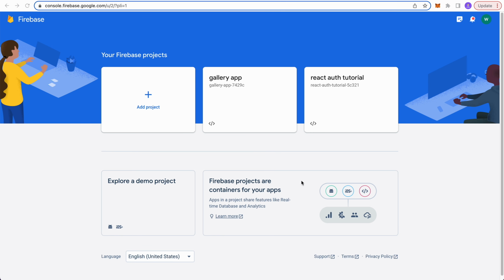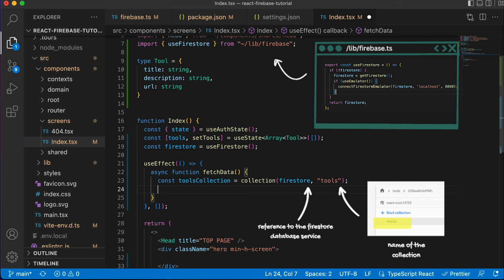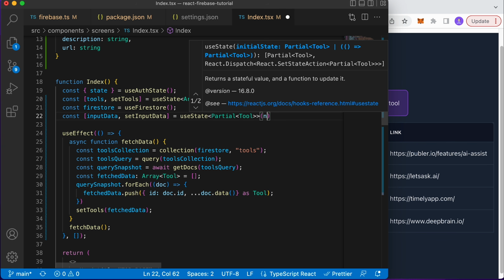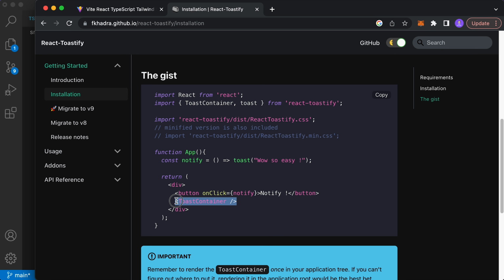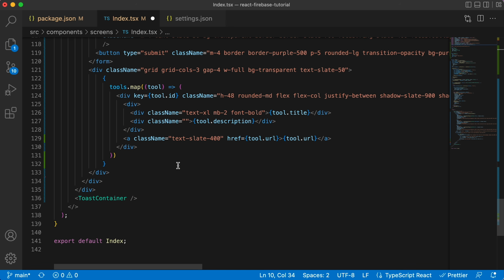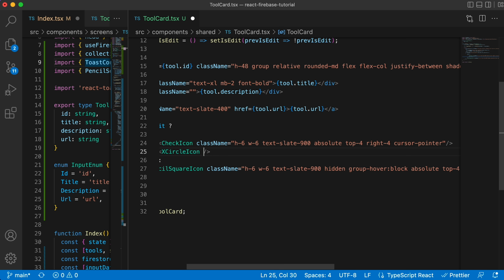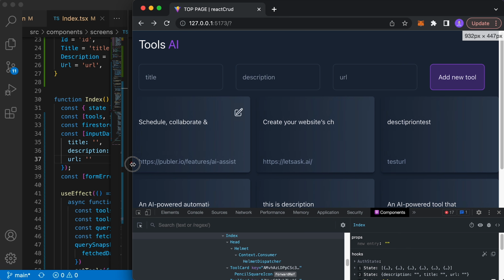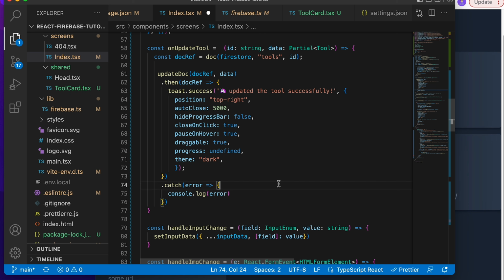React Firebase CRUD tutorial for Beginners - (Tailwind CSS, TypeScript, Firebase v9)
In this video, we will build an AI tool directory using React and Firebase. We will cover how to create, read, update, and delete from Firebase and how to type your state, hooks, response from Firebase, and functions using TypeScript. We will also style the app with Tailwind. By the end of the video, you will have a fully functional app that allows you to add tools to the directory and update them. This app can serve as a foundation for any app that requires CRUD functionality. I will also briefly mention an exciting project we are working on with another channel. Don't miss it!